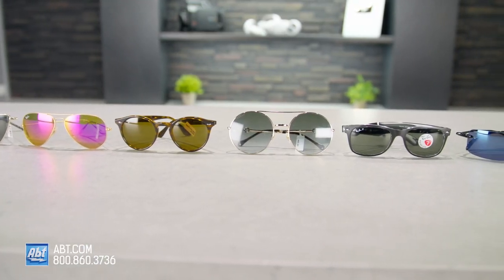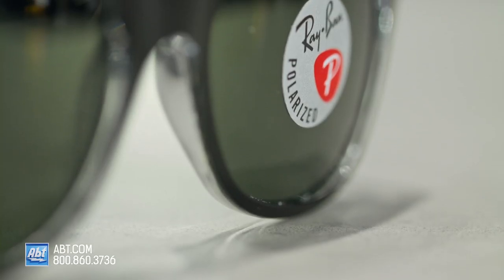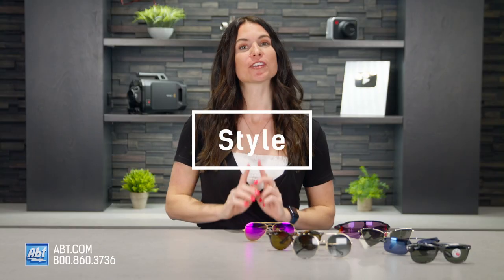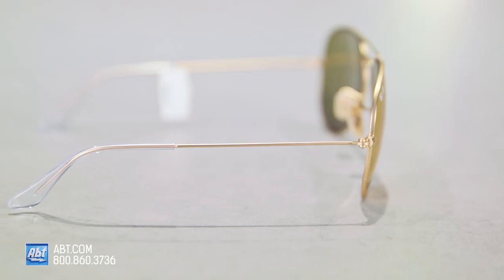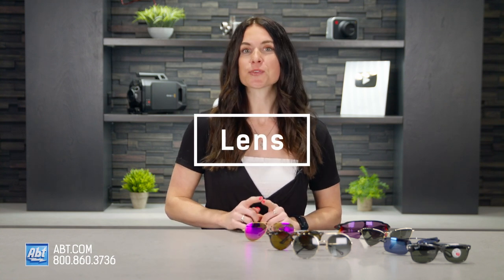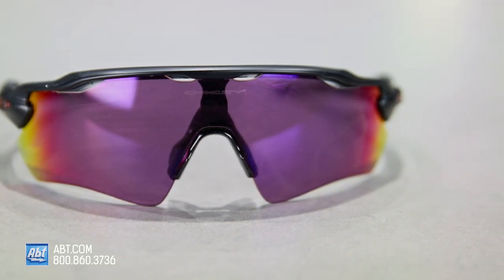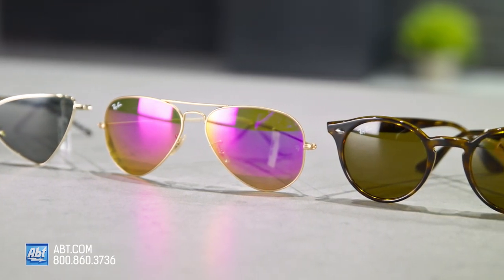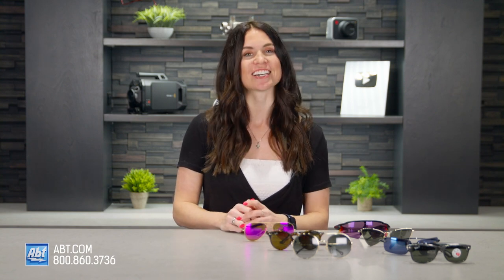Sunglasses Buying Guide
When it comes to choosing sunglasses, it's good to know what to look for so you get that perfect fit. In this video, we show you the different features to consider so you can be sure to select the right pair.

Abt carries a wide variety of sunglasses from brands like Ray-Ban, Oakley, Maui Jim, Saint Laurent, Prada, Gucci and more.

***Learn How To Save $25 On Your Next Purchase from Abt***